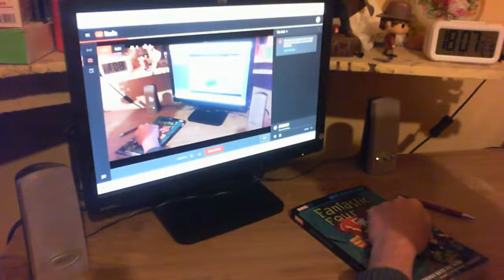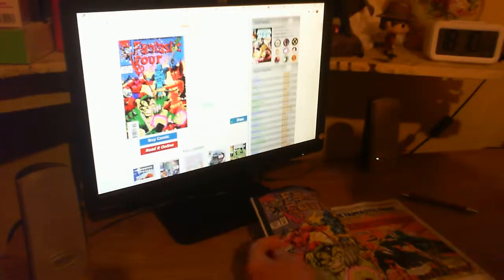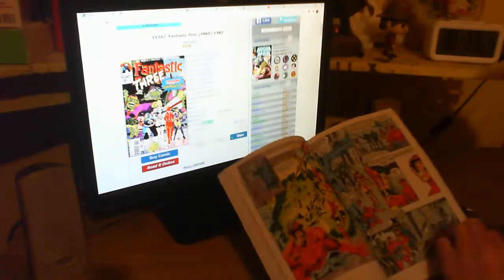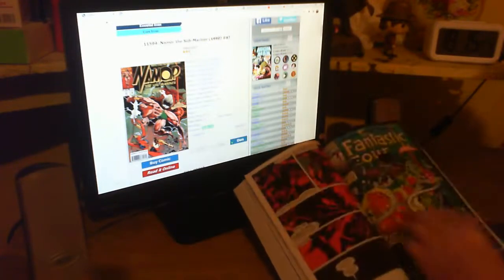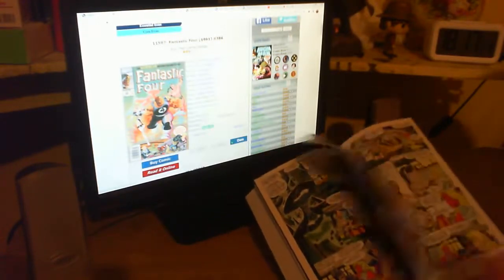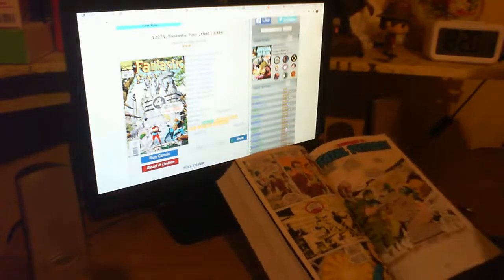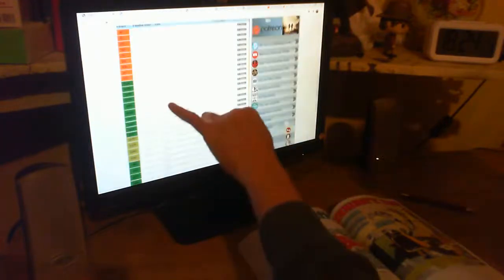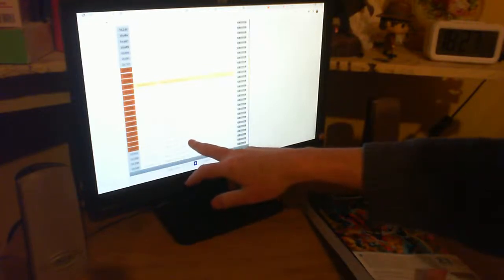Fantastic Four Epic Collection 23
20 minutes of me going through Fantastic Four Epic 23 and rambling incoherently about it 😜

Fantastic Four 377-392, Fantastic Four Annual 27, Namor the Sub-Mariner 47-48, Fantastic Four Ashcan Edition 1